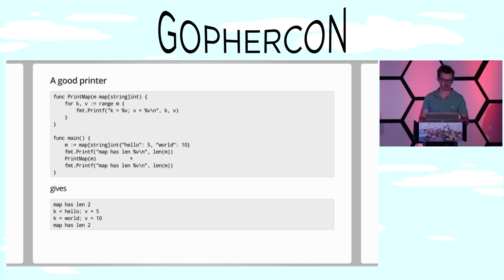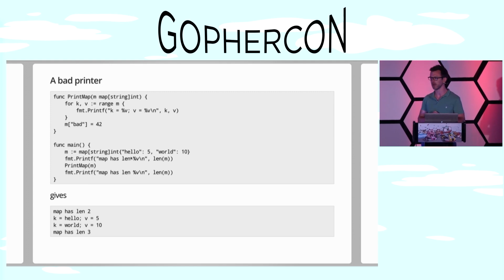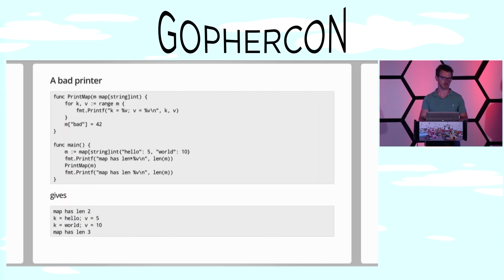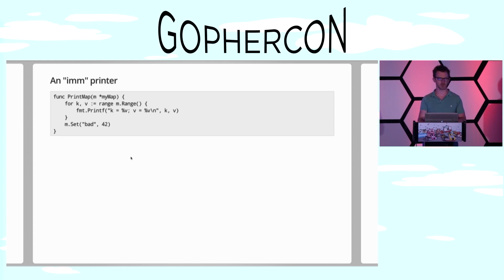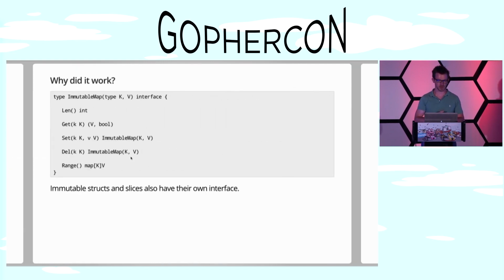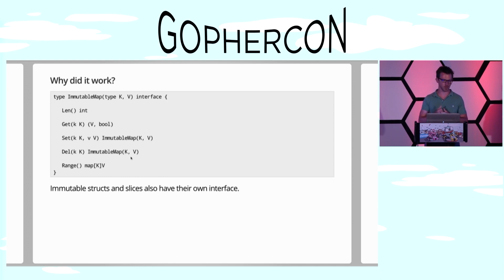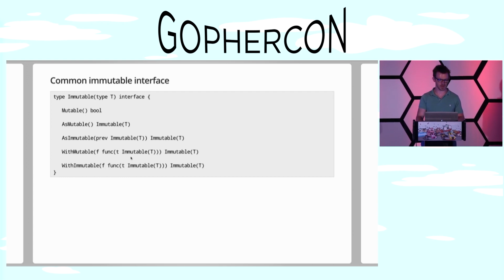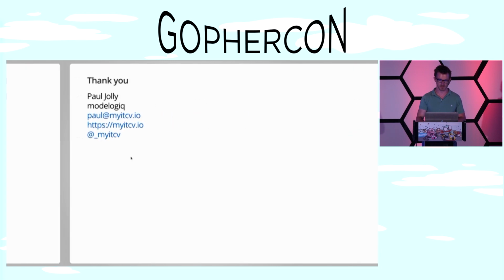GopherCon 2018: Immutable Persistent Data Structures in Go - Paul Jolly